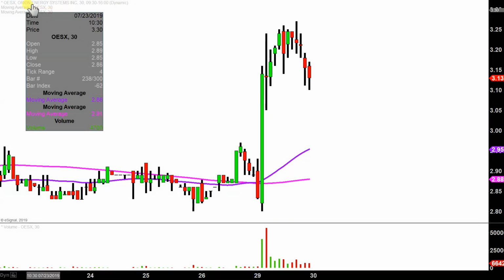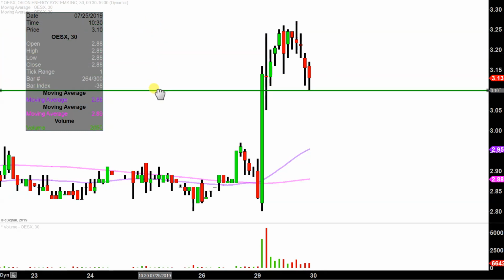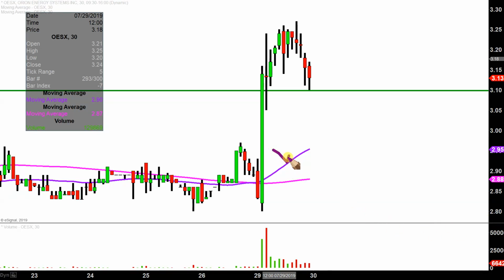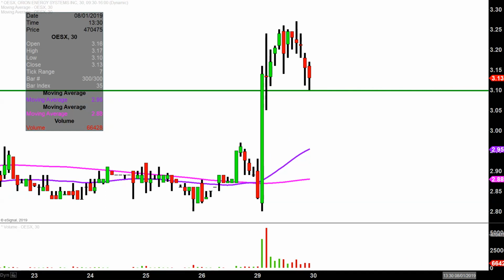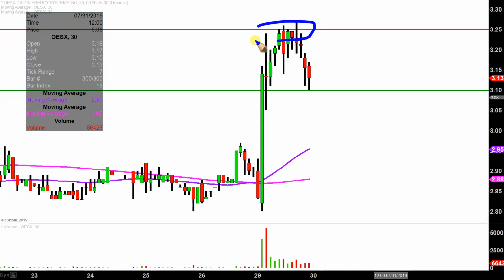Orion Energy Systems, Inc. - OESX Stock Chart Technical Analysis for 07-29-2019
Learn how to read stock charts and identify technical patterns as ClayTrader does a quick stock chart review on Orion Energy Systems, Inc. (OESX).